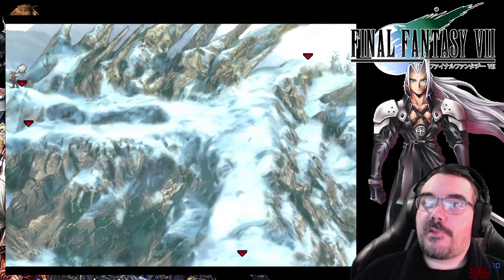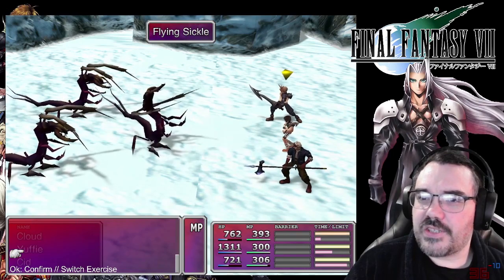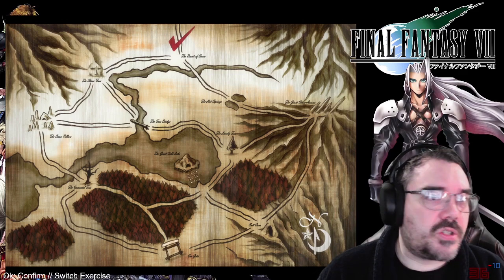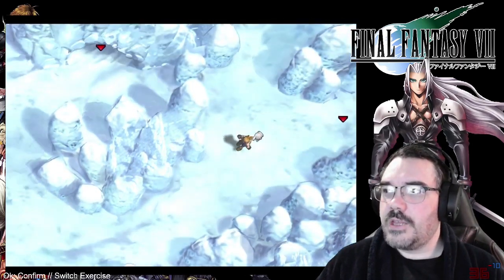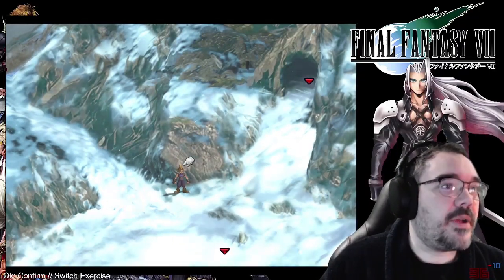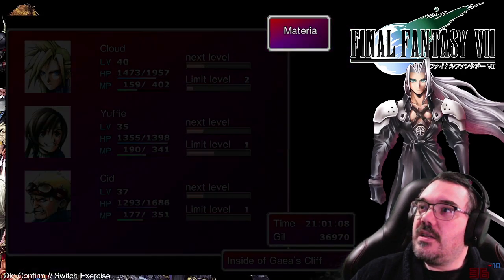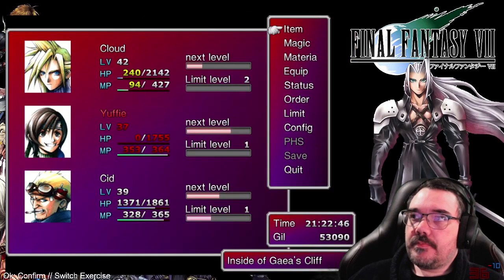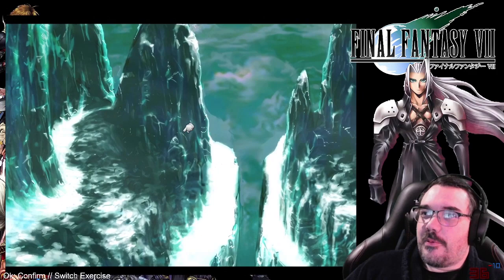The Knowlespole || E13 || Final Fantasy VII HD 60FPS Adventure [Let's Play]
We traverse further into the frozen Northern Continent towards where the meteor fell. We get lost in the snow for an absurdly long time and we get a visit from the creator of the mods as well. How embarrassing.  I literally had to look up how to get out of there as well.